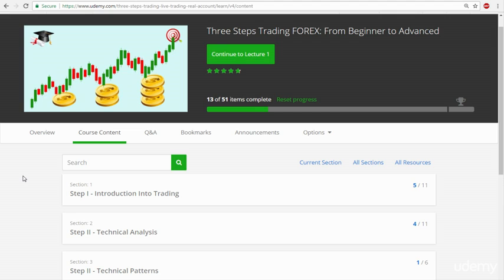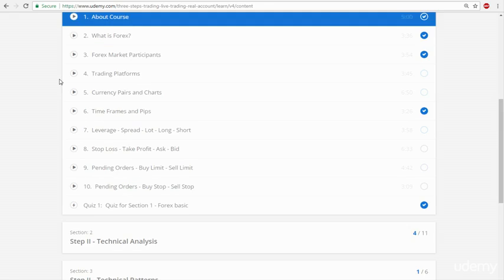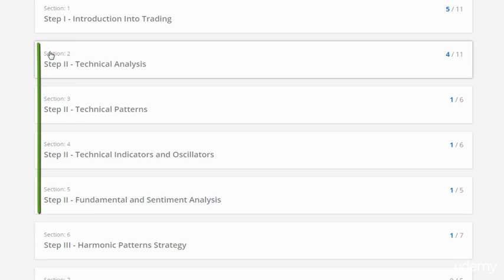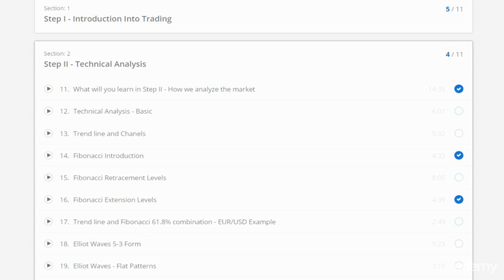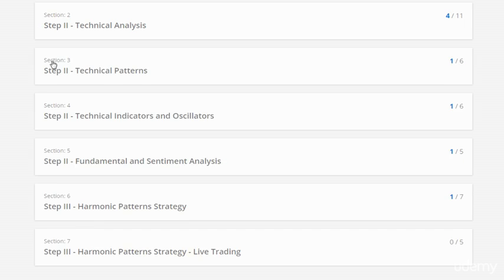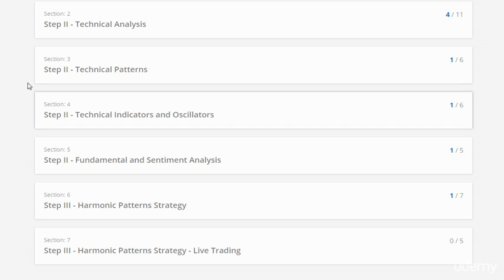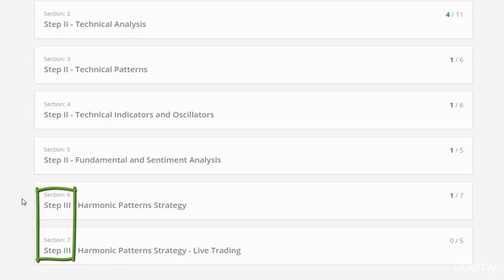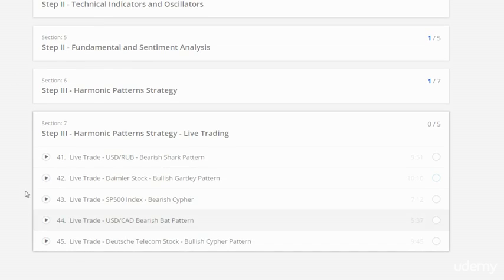Three Steps Trading FOREX: From Beginner to Advanced : About Course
Three Steps Trading FOREX: From Beginner to Advanced
Forex Trading - Stock market - Technical Analysis - Harmonic Trading Strategy - Live Trading on Real Account